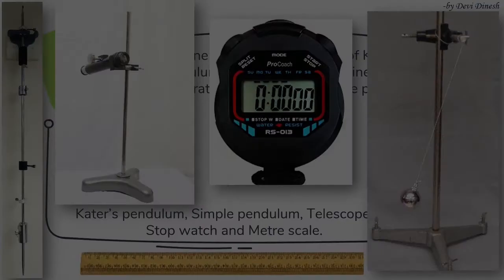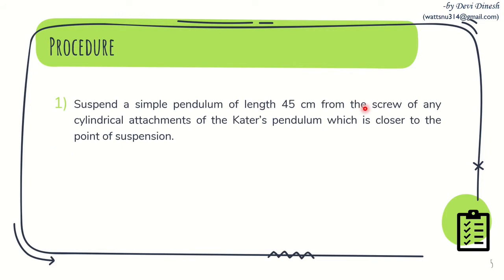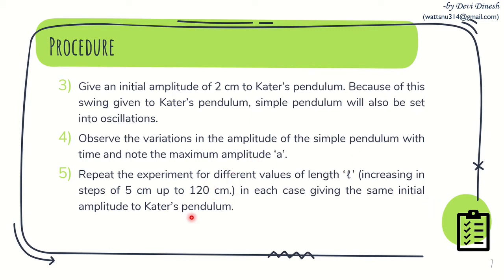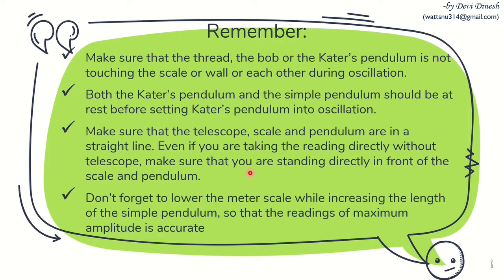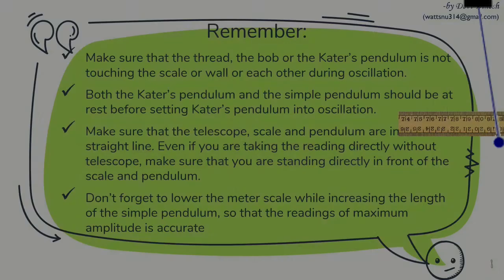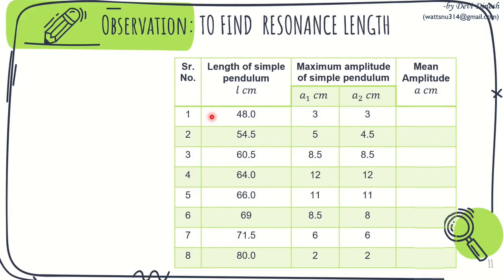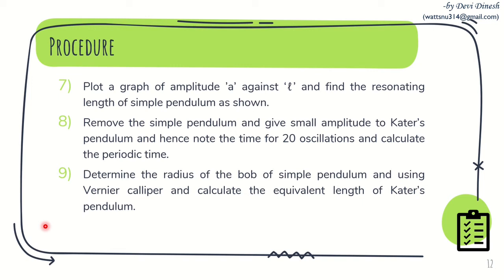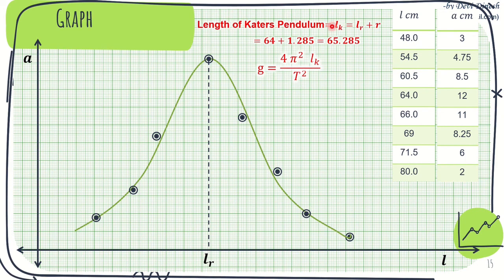Determination of 'g' using Resonance pendulum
The resonance pendulum is a simple yet fascinating experiment widely used to calculate the value of acceleration due to gravity. Conservation of energy, conservation of momentum, and the concept of resonance helps in calculating the equivalent length of Kater's pendulum, which is used in the calculation of 'g'.

Please go through the time-stamp to jump to the required part.
00:00 – Introduction.
00:23 – Apparatus.
01:27 – Precautions to be taken while using a Kater’s Pendulum.
02:19 – Procedure for performing the experiment.
02:50 – Experimental setup of Resonance Pendulum.
04:25 – Precautions to be taken before every reading.
06:51 – Video of resonance pendulum in motion.
09:50 – How to measure maximum amplitude.
10:20 – Observation table for maximum amplitude.
12:58 – Plotting of ‘a’ v/s ‘l’ graph and calculation.

Details of the videos used in the presentation:
Introduction video: Video uploaded by